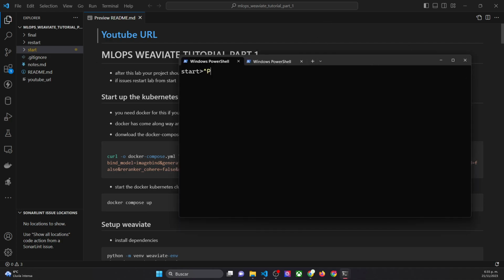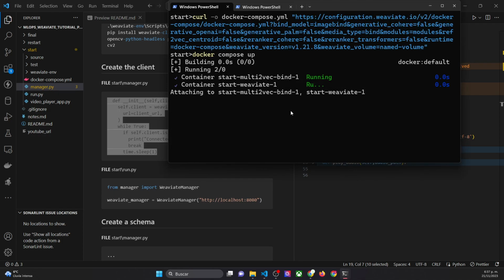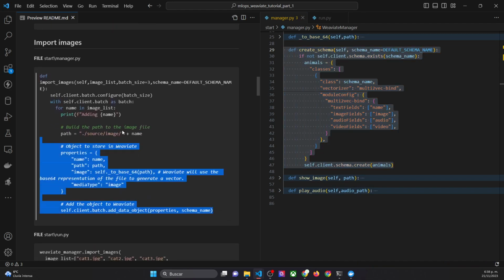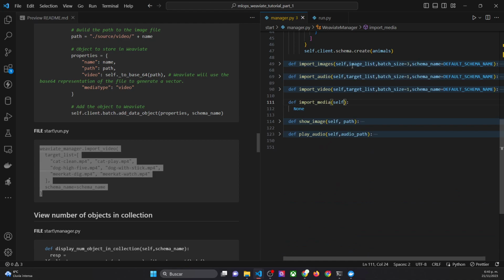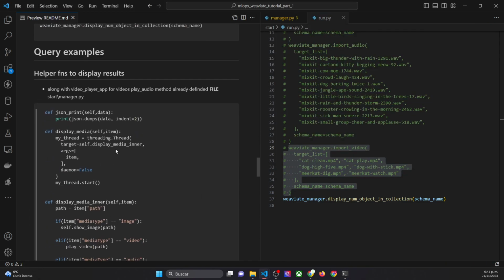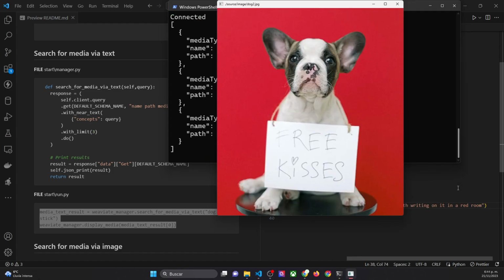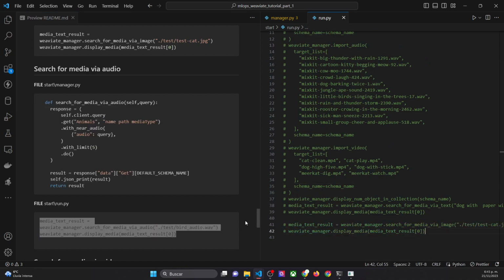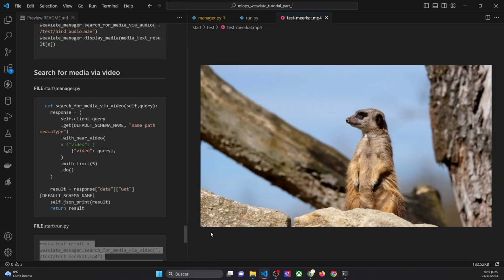AI/ML Workshop with Weaviate Vector Database Part 1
Greetings in this series we will run an AI vector database Weaviate where we see we can use all types of media (text,audio,video,image) to search for any media (audio,video,image) in our vector database